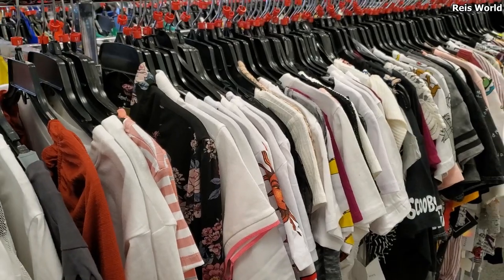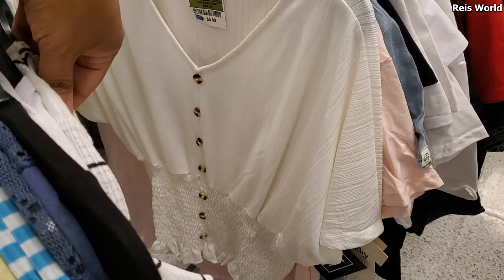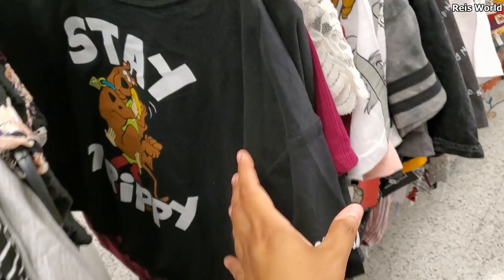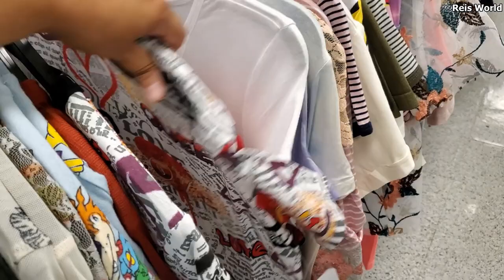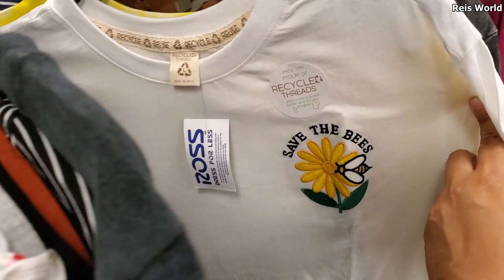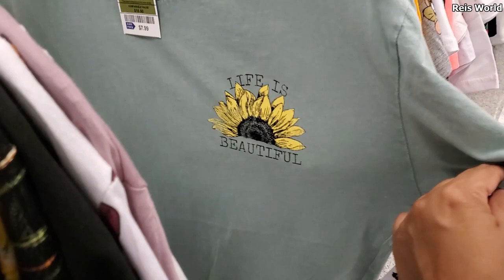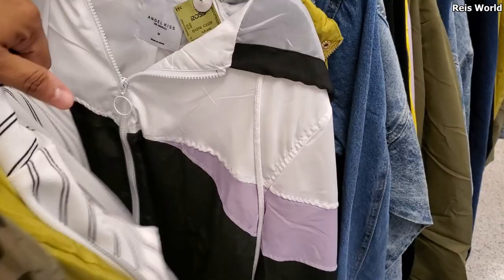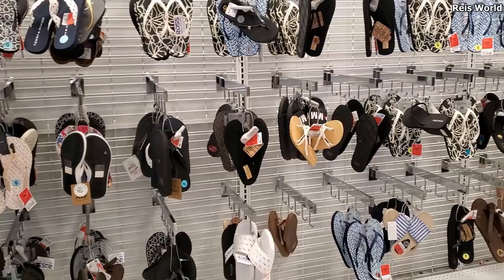ROSS DRESS FOR LESS JUNIOR CLOTHING FASHION TOPS SHOP WITH ME JULY 2020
Shop with me through the Junior department at Ross dress for less. This video was a request. Thanks for joining me. If you do go out please stay safe and BUCKLE UP!